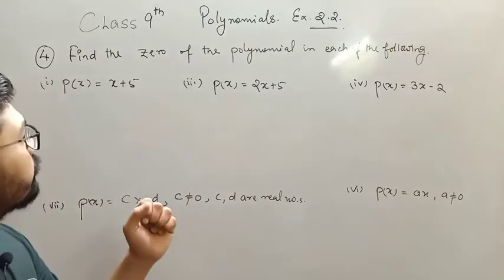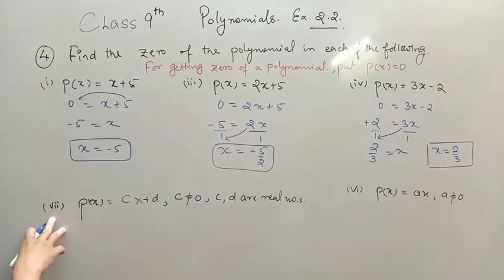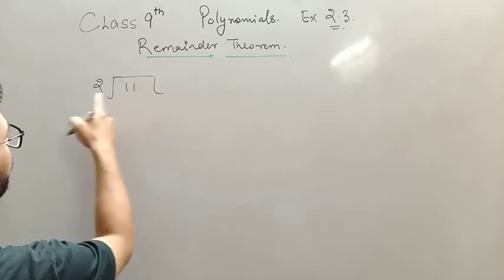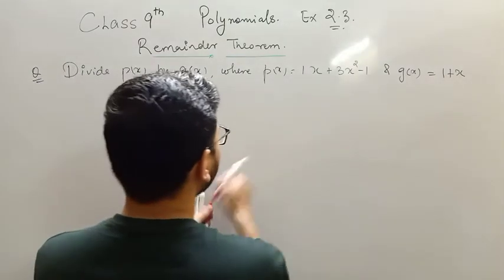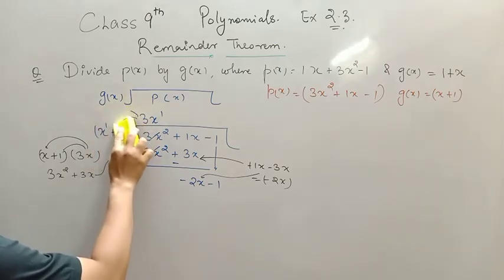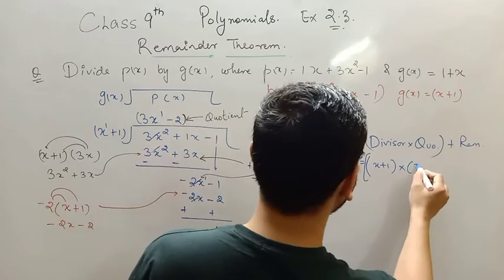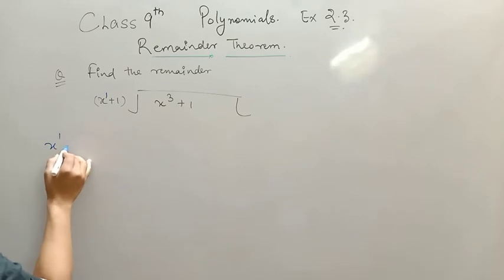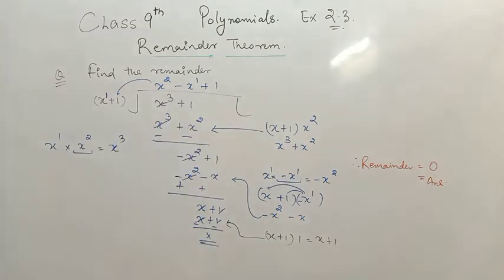Polynomials Questions ||||| Maths NCERT ||| Find the zeros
Exercise 2.3 Remainder Theorem